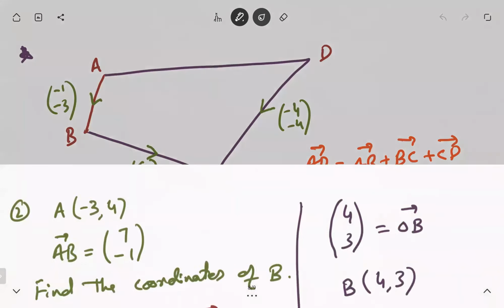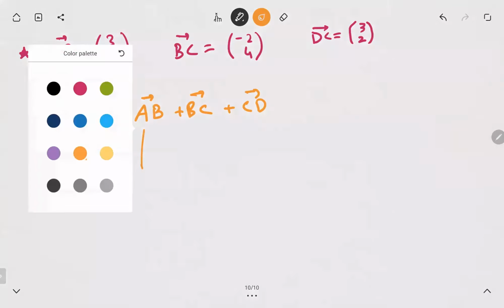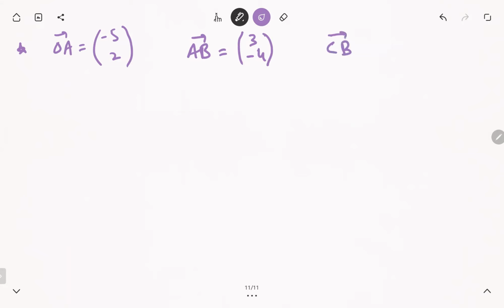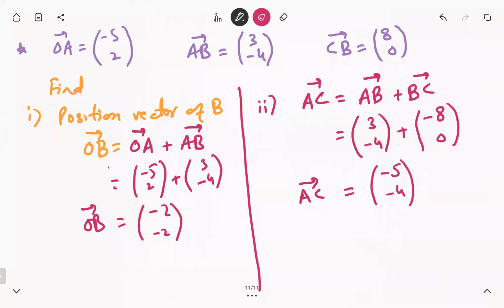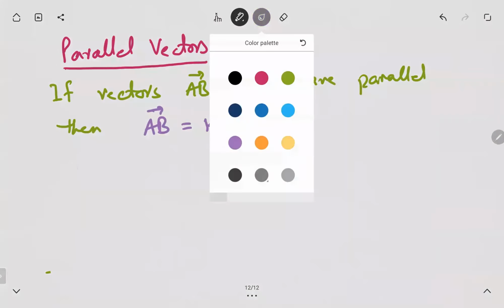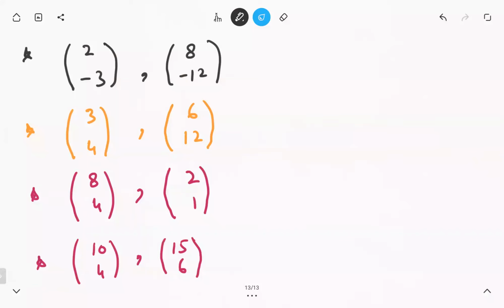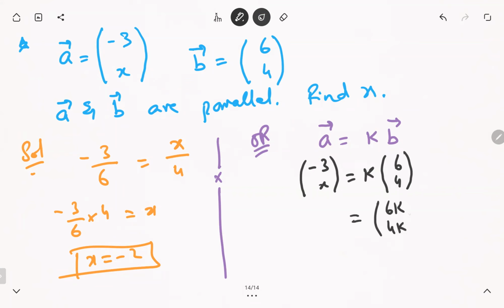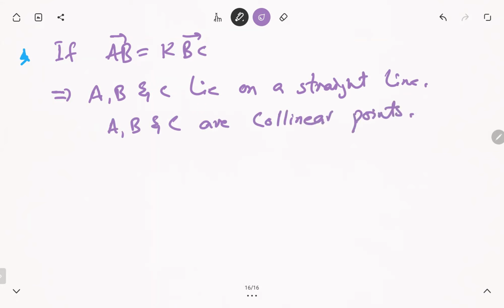Vectors 3 O level